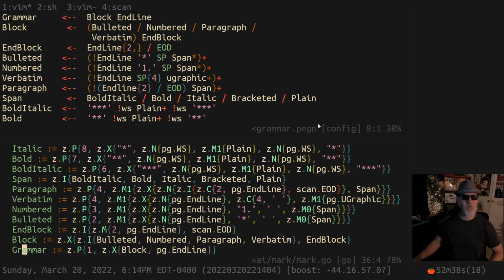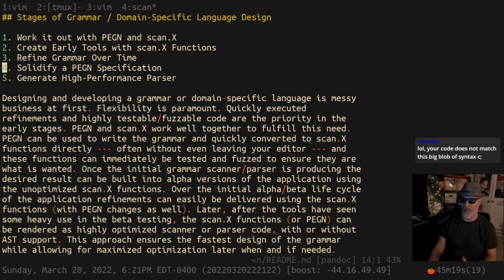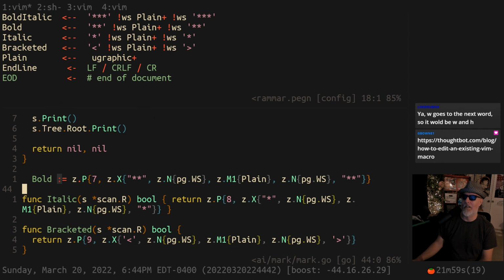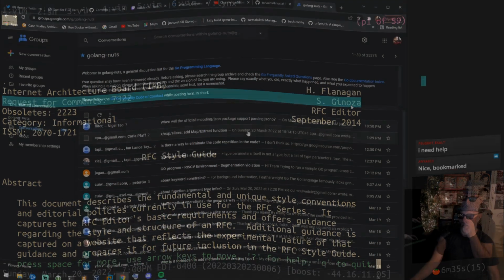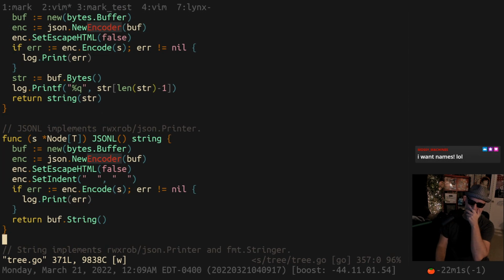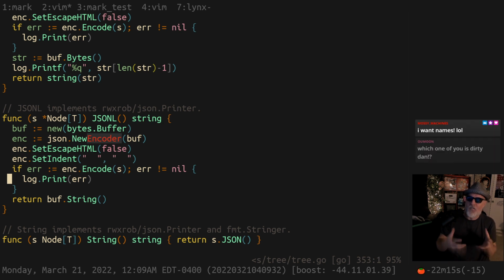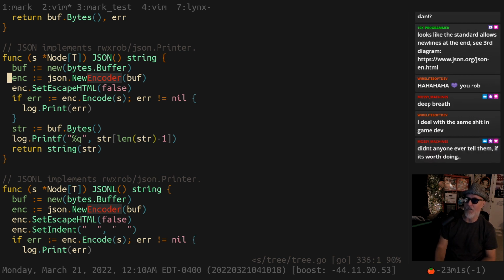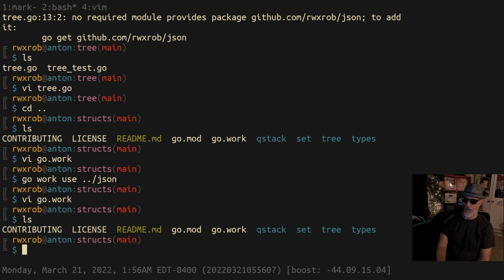Twitch Highlights 20220321072909